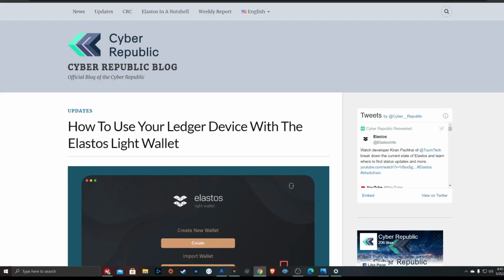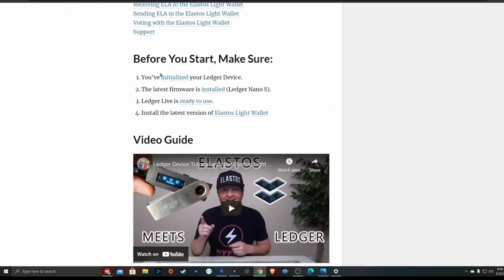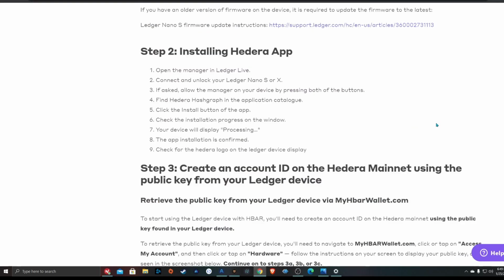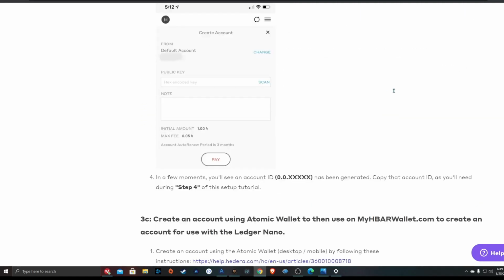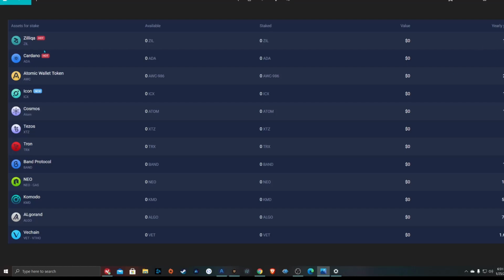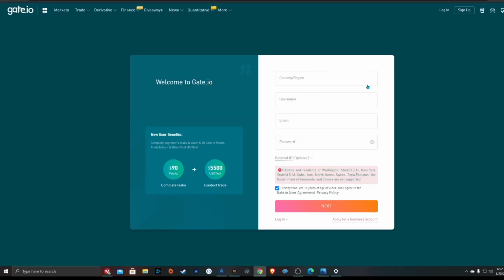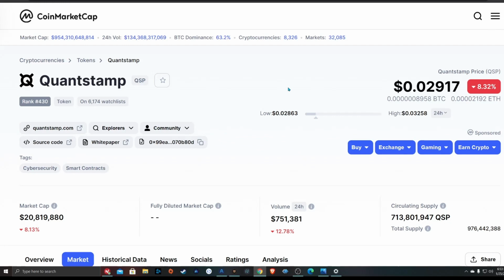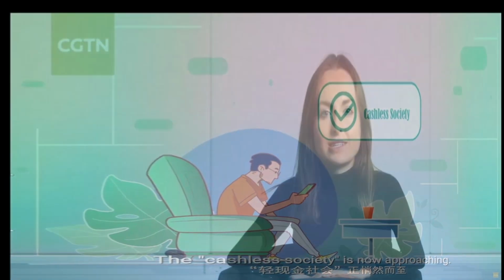** HOW TO USE LEDGER NANO S & X WITH ELASTOS ** What is the best wallet for $HBAR? Where to buy QSP?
The movement toward a Cashless Society is inevitable. It is a natural cycle of the next big wave of technology and disruption. Embrace it and profit, because you don't necessarily have any other choice. Now, let's proceed to witness this all unfold, and what I believe to be yet another massive bubble in the total global economy.